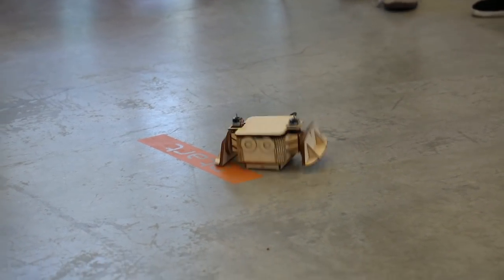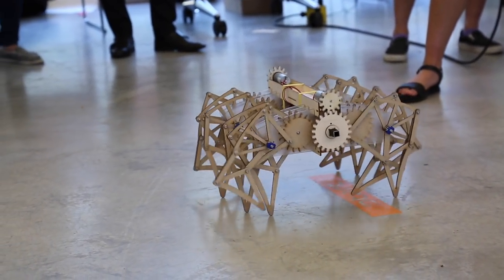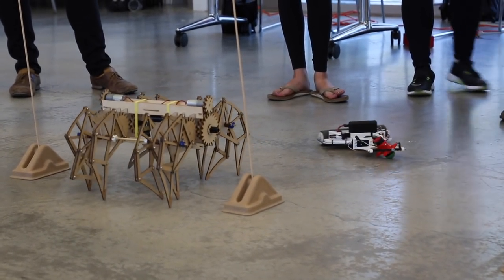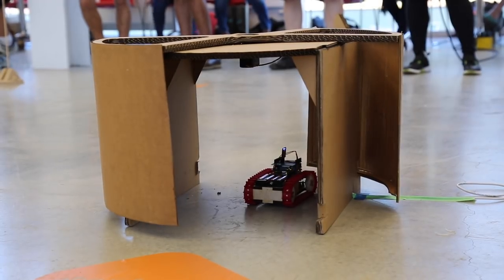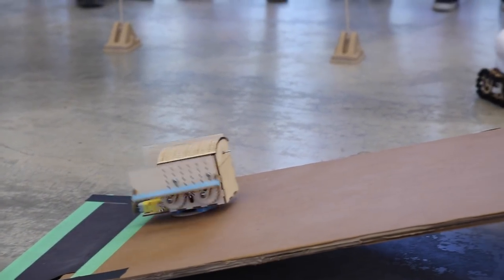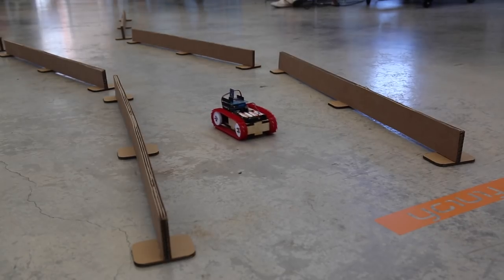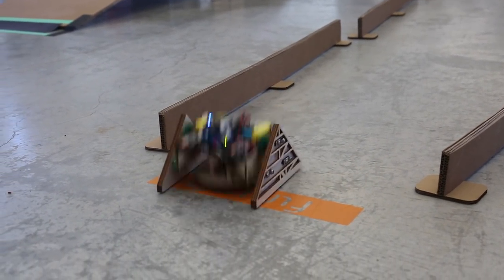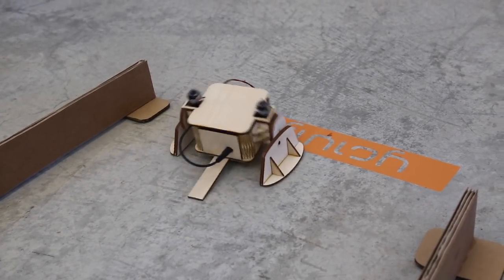Spring 2017 DES INV 22: Prototyping and Fabrication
Take a look at the semesterly bluetooth-controlled vehicle challenge in Prototyping & Fabrication, an entry-level course open to students from all majors (no experience needed) and taught by Chris Myers and Michael Shiloh. The challenge's rule for this semester: no wheels allowed.